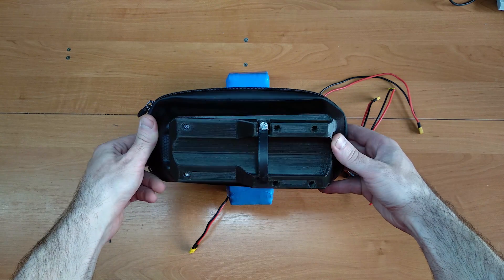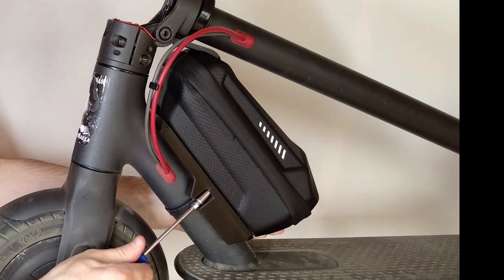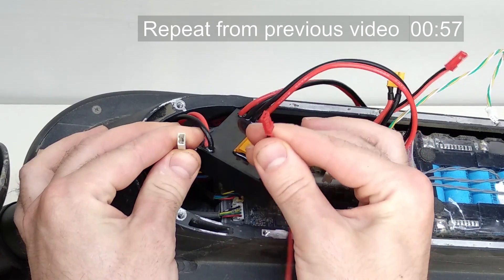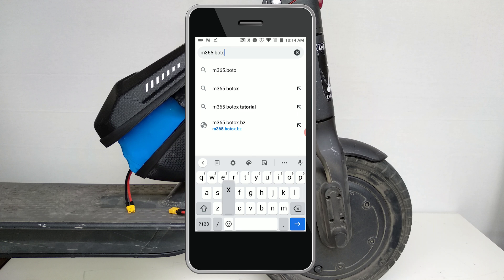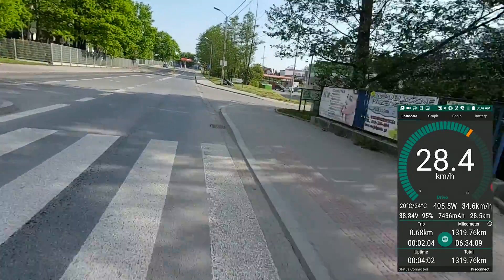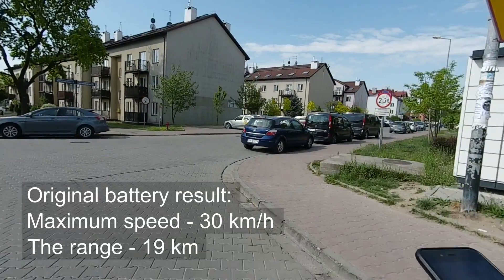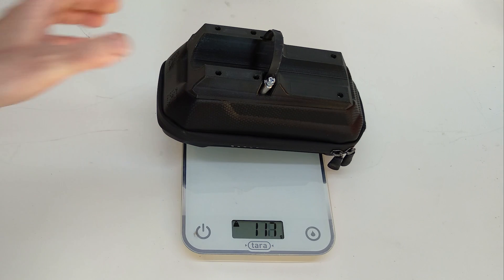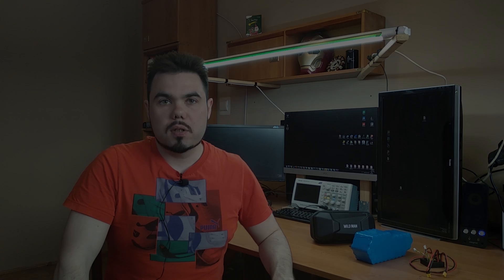Xiaomi M365 / PRO / PRO2 / 1S / 3 extra battery installation tutorial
50+ km range can be easily achieved without drilling and soldering. I will show you the installation process in detail and you will be surprised how quick and easy it is.

This video is still relevant in 2024.  Don't be confused that there are no new videos at the channel: the thing is I am super-busy with manufacturing and really have no time to make movies. But I release all new stuff in my blog at e-scooters.embedden.com:

A short text version for people who prefer reading rather than watching videos:

I also invite you to join my telegram group related to Xiaomi M365, PRO and 1S electric scooters:

Links to the equipment I used:

Complete all-in-one kit to boost your Xiaomi e-scooter range (10s battery + Rita + bag)

Complete all-in-one pack to boost your Xiaomi e-scooter range and speed (10s battery + Rita + bag + 12s charger)